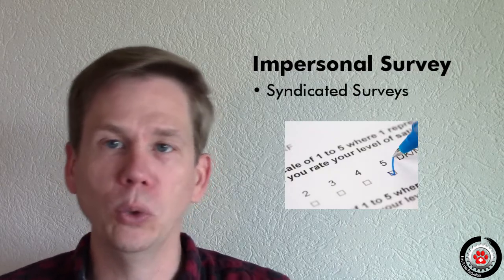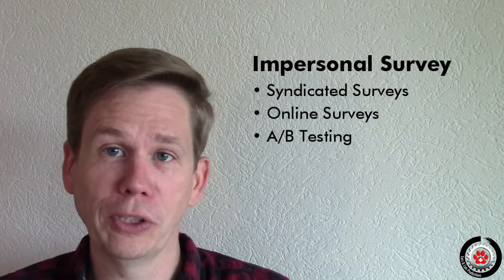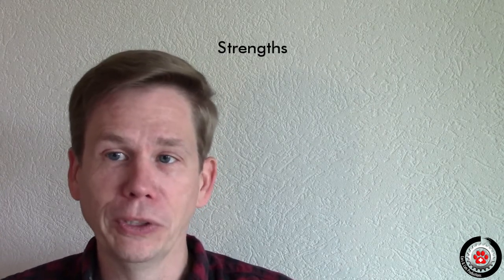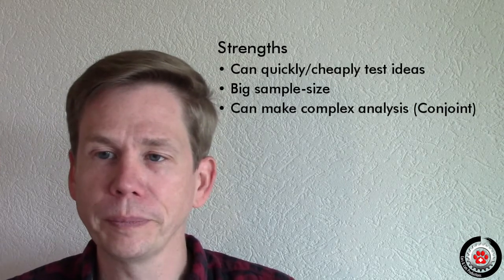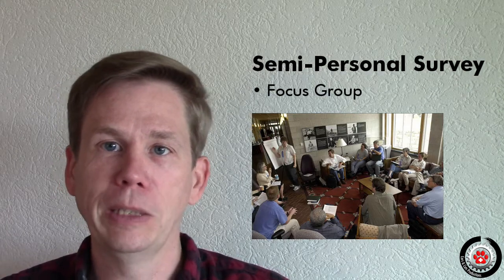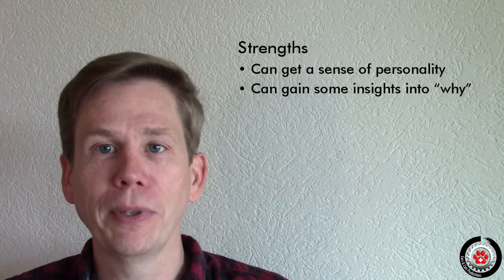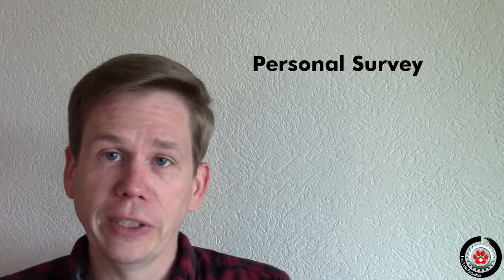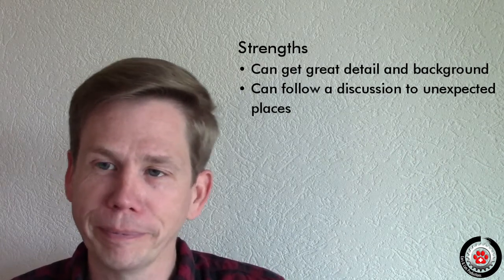Product Management - Learning From Your Customer - #2 Types of Survey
This is number 2 of a 3-part set on Understanding Your Customers.  In this video I explain different types of research such as absorbed knowledge, internet surveys, A-B testing, focus groups and interviews.